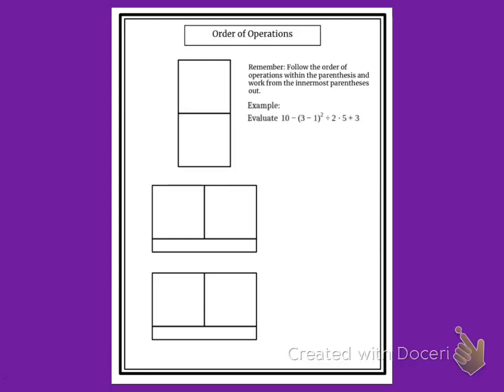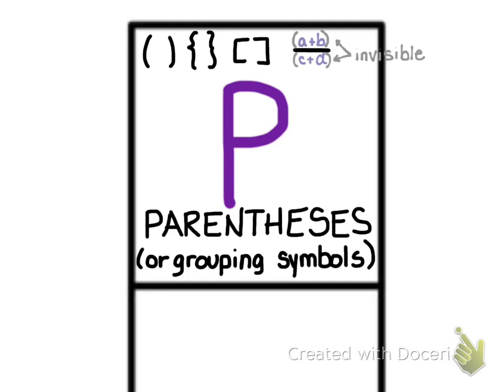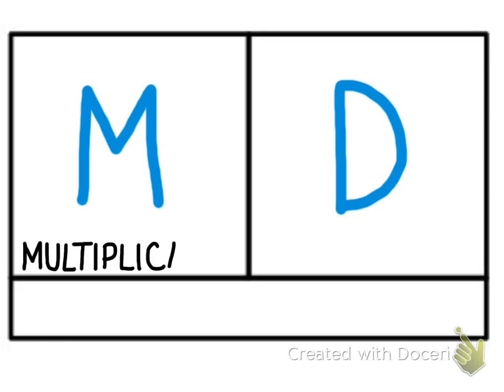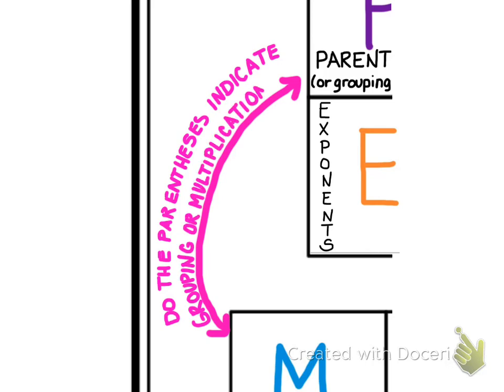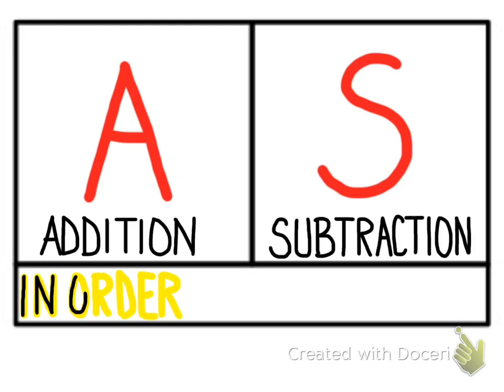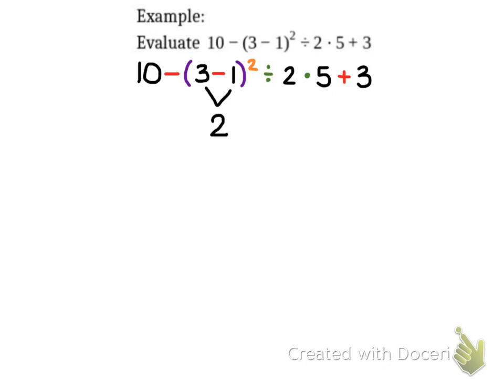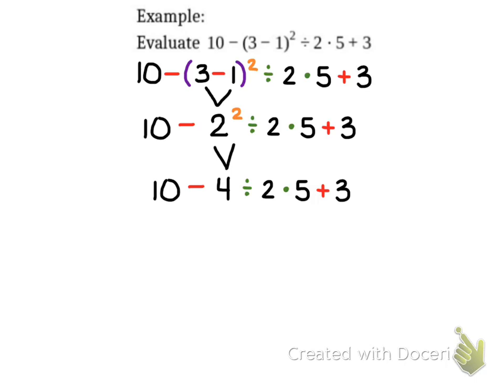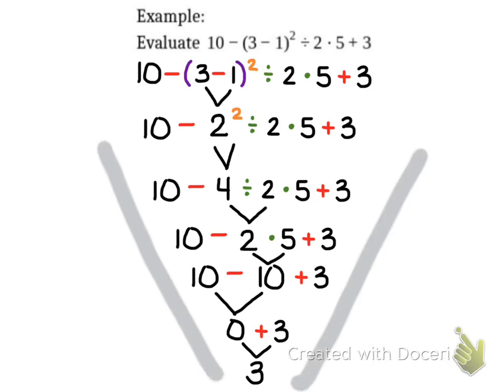Order of Operations Notes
Guided notes for Order of Operations. Want the worksheet? Check out the Shore Mathletics Store on Teachers Pay Teachers.